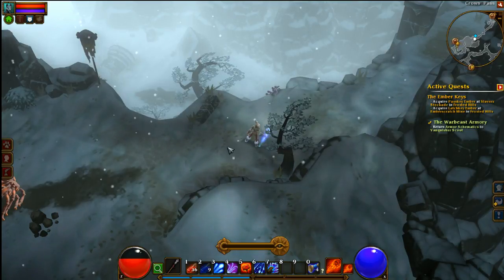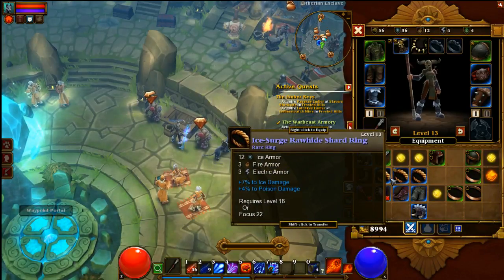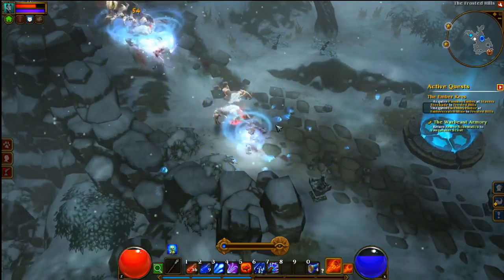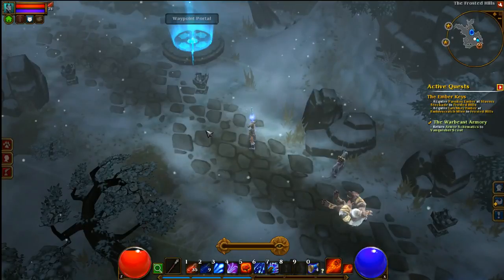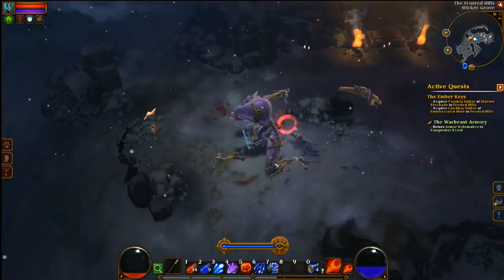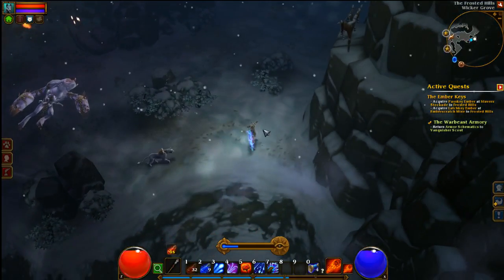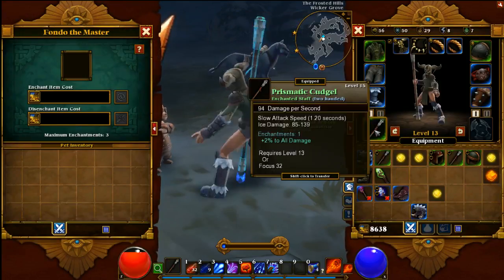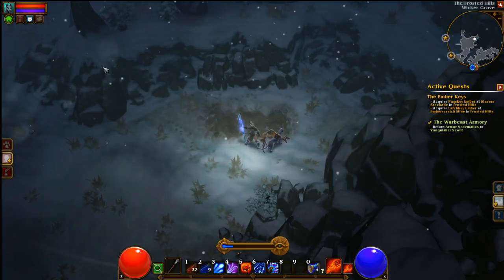FreeplayFrenchie Plays: Torchlight 2 Part 3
Part Three!